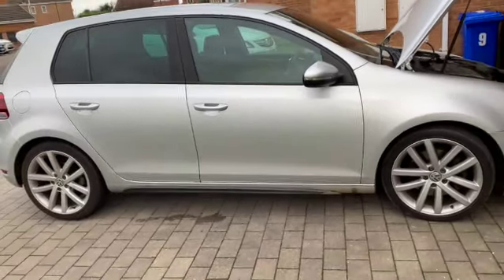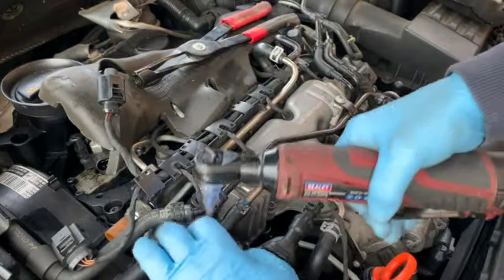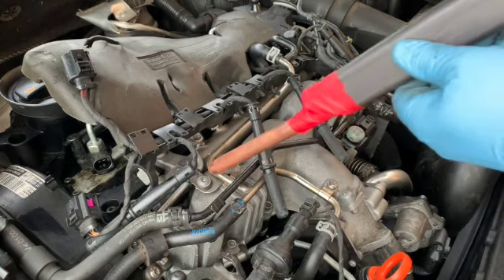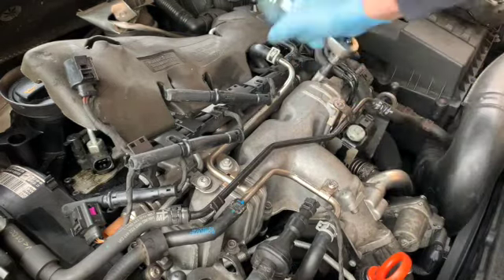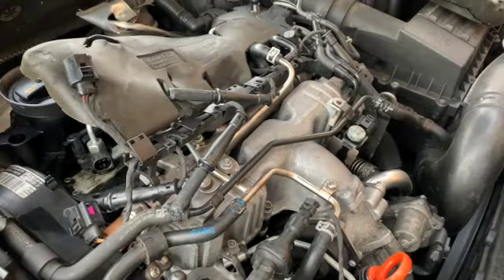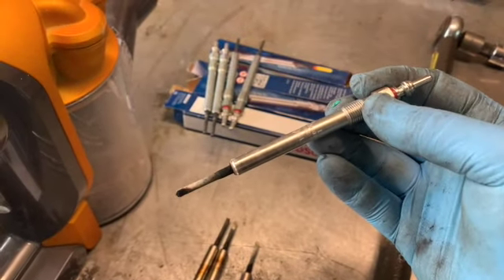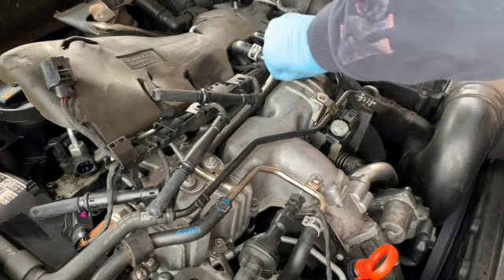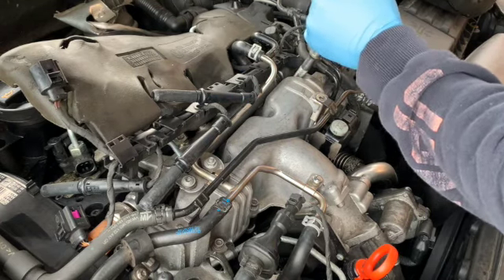Golf Mk6 GTD 2010 2.0 TDI Glow Plugs p0671, p0672, p0673 p0674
Decided to change the Glow Plugs on my Golf Mk6 GTD 2010 2.0 TDI as I noticed a small extended crank and lumpy running for a few seconds when it was cold. No codes or MIL light present. Turns out, one was open circuit!